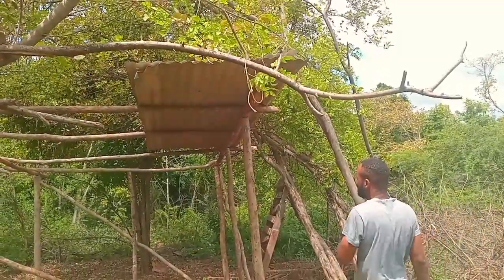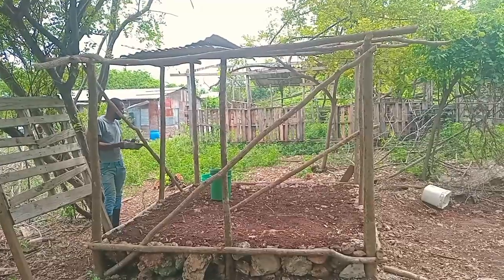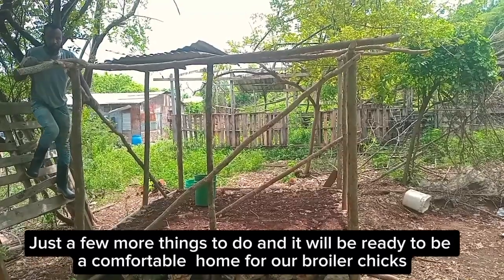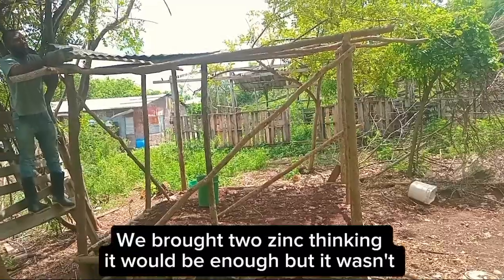Building A SIMPLE POULTRY HOUSE WITH LITTLE MONEY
Hey Friends, welcome to us building a chicken coop from scratch the cheap and easy way. In this video we are putting on the roof of the chicken coop. Please stick around to the end.

Easy DIY chicken coop
Cheap materials for building a Chicken Coop
Beginners guide to building a chicken coop
Simple chicken coop design for homesteading
How to build a chicken coop with little money
Cheap chicken coop ideas
Backyard chicken coop ideas
Poultry farming for beginners
Budget friendly chicken coop
Chicken keeping